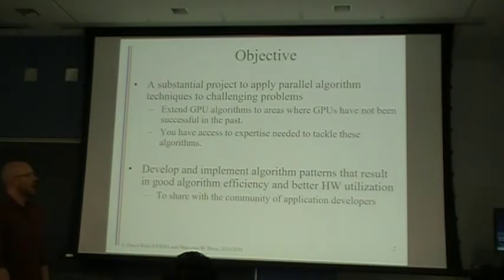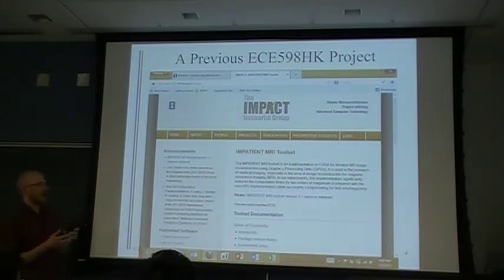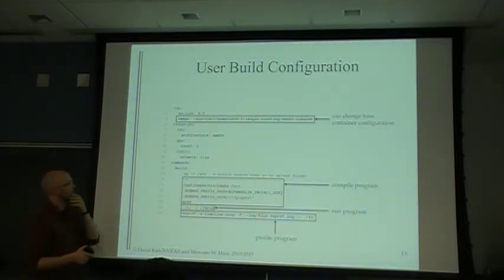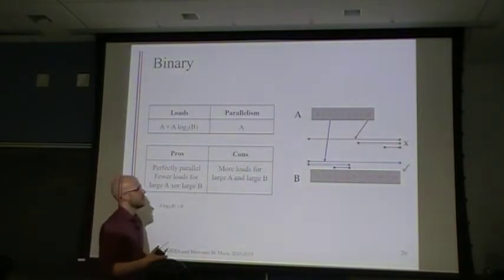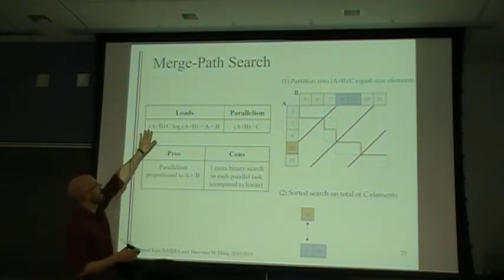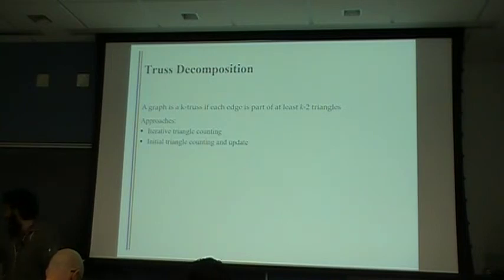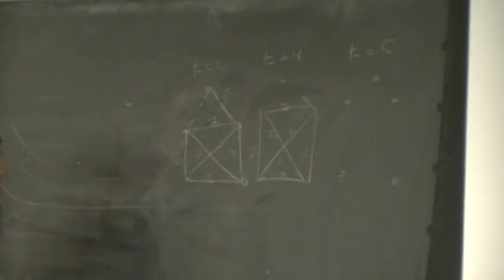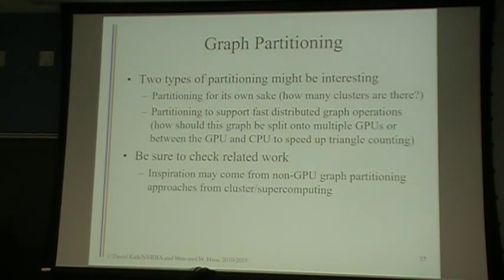Project Video #1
UIUC ECE508 Spring 2019